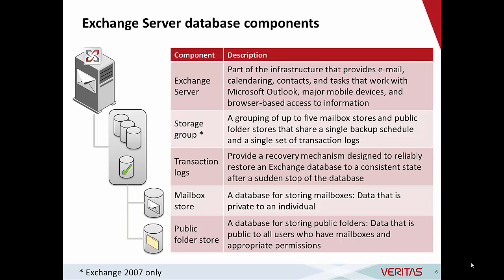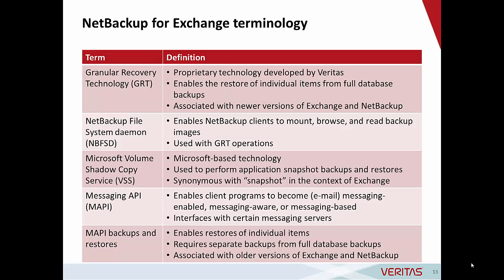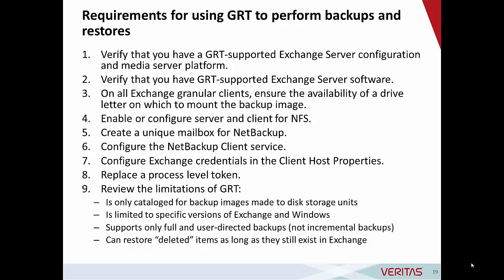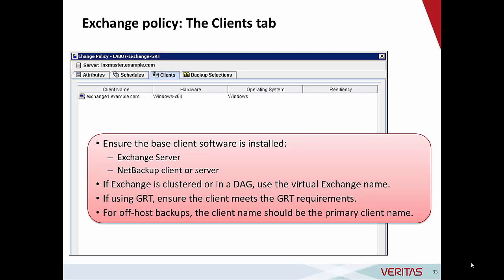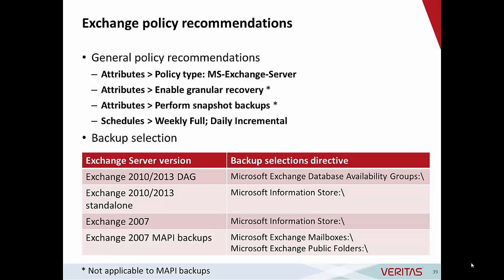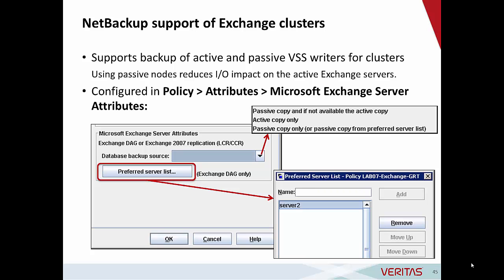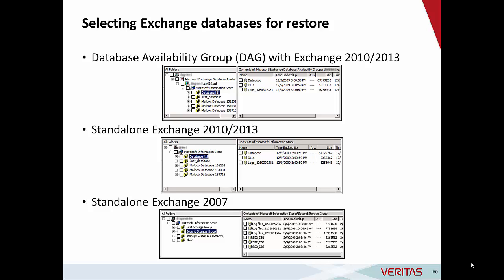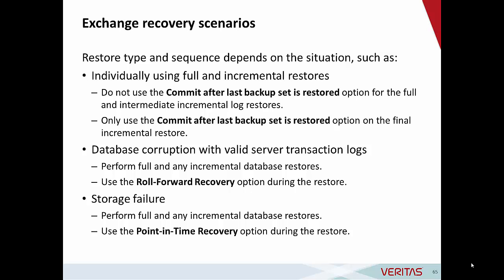Lesson 8: Managing Microsoft exchange backups